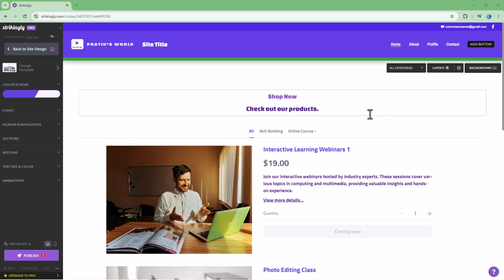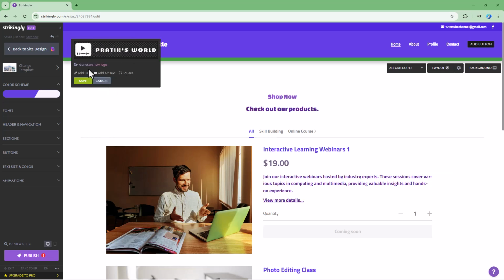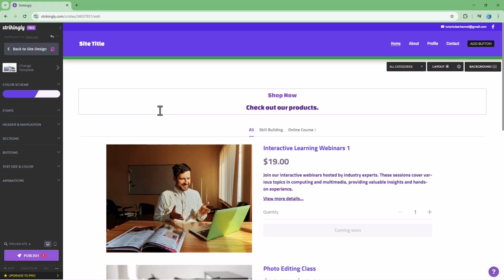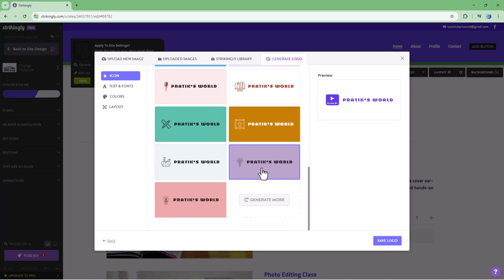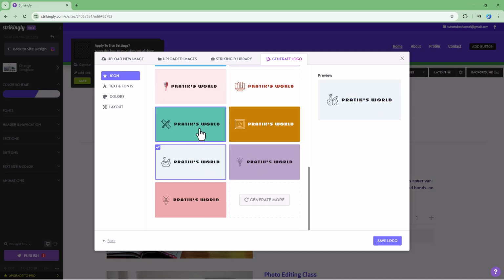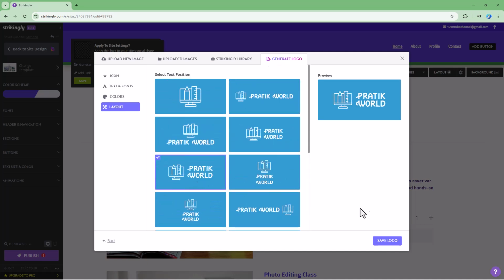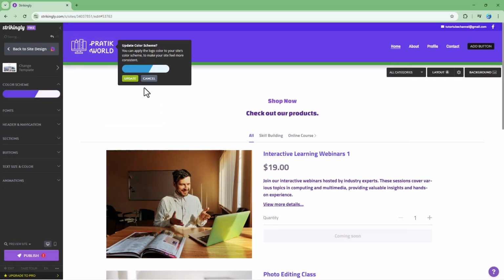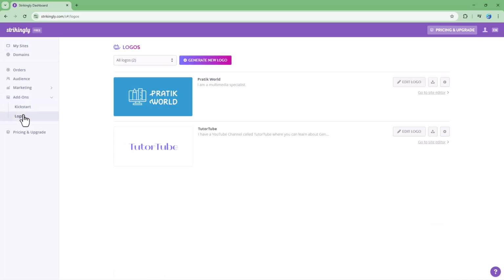Strikingly - Lesson 81 - Editing Generated Logos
In this tutorial, we’ll explore Editing Generated Logos Strikingly, an easy to use website builder for creating modern websites without coding.